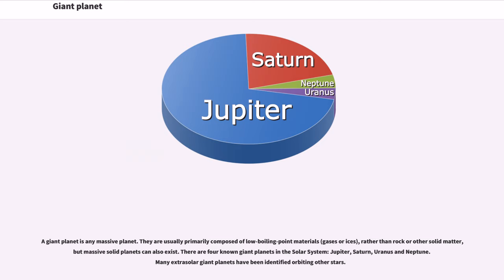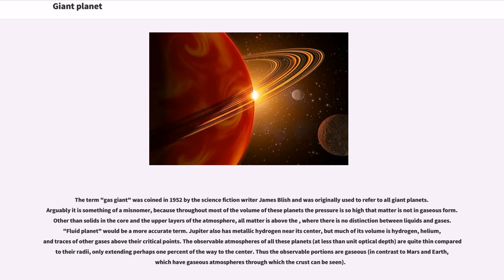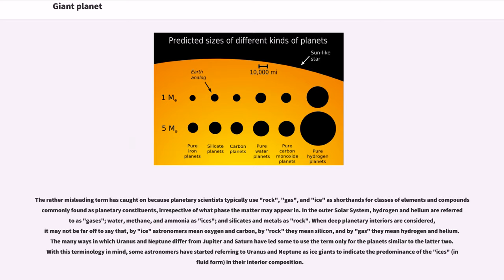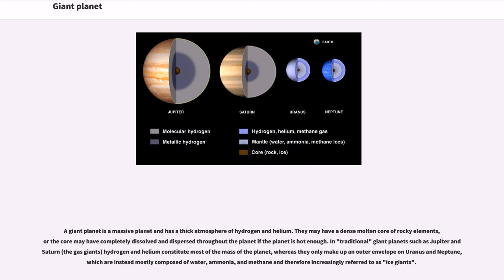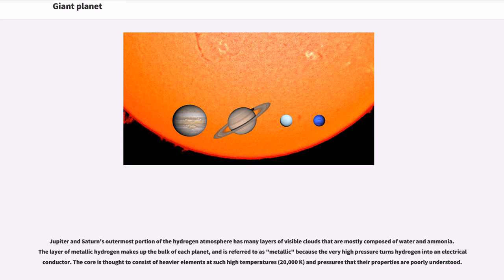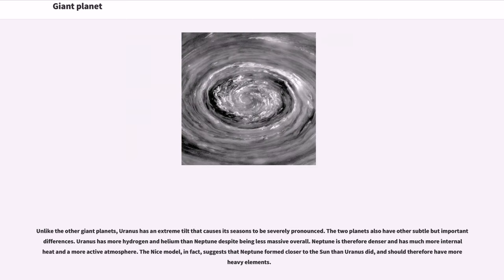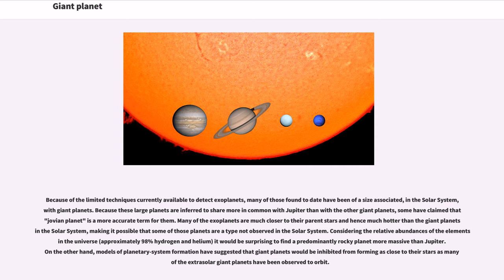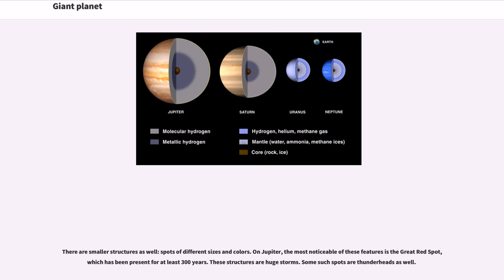Giant planet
A giant planet is any massive planet. They are usually primarily composed of low-boiling-point materials (gases or ices), rather than rock or other solid matter, but massive solid planets can also exist. There are four known giant planets in the Solar System: Jupiter, Saturn, Uranus and Neptune. Many extrasolar giant planets have been identified orbiting other stars.

Giant planets are also sometimes called jovian planets, after Jupiter ("Jove" being another name for the Roman god "Jupiter"). They are also sometimes known as gas giants. However, many astronomers now apply the latter term only to Jupiter and Saturn, classifying Uranus and Neptune, which have different compositions, as ice giants. Both names are potentially misleading: all of the giant planets consist primarily of fluids above their critical points, where distinct gas and liquid phases do not exist. The principal components are hydrogen and helium in the case of Jupiter and Saturn, and water, ammonia and methane in the case of Uranus and Neptune.

The defining differences between a very low-mass brown dwarf and a gas giant () are debated. One school of thought is based on formation; the other, on the physics of the interior. Part of the debate concerns whether "brown dwarfs" must, by definition, have experienced nuclear fusion at some point in their history.

The term "gas giant" was coined in 1952 by the science fiction writer James Blish and was originally used to refer to all giant planets. Arguably it is something of a misnomer, because throughout most of the volume of these planets the pressure is so high that matter is not in gaseous form. Other than solids in the core and the upper layers of the atmosphere, all matter is above the , where there is no distinction between liquids and gases. "Fluid planet" would be a more accurate term. Jupiter also has metallic hydrog...